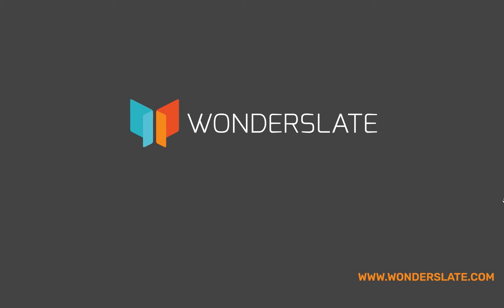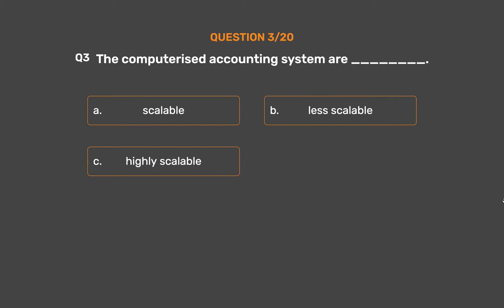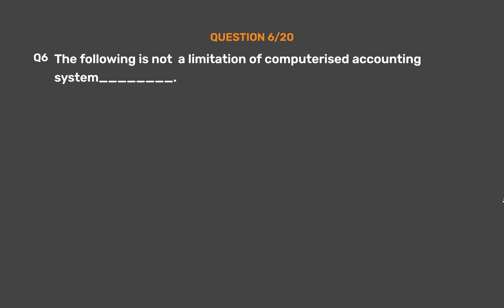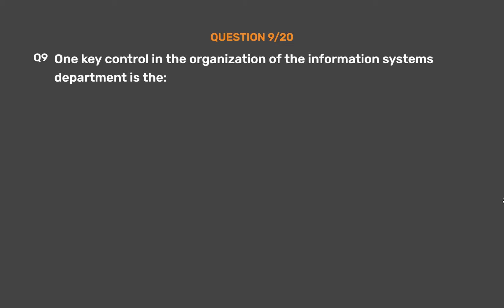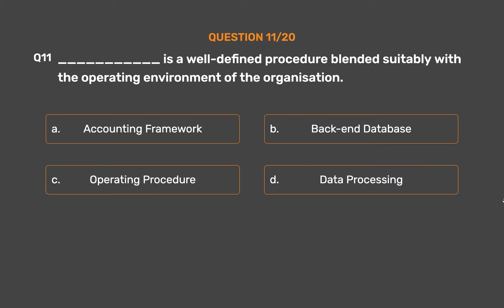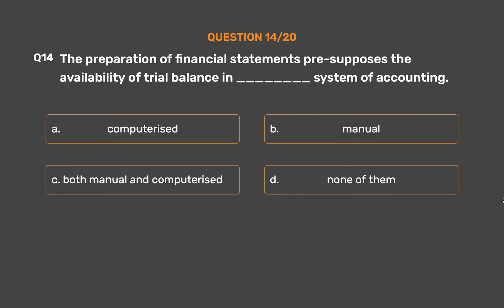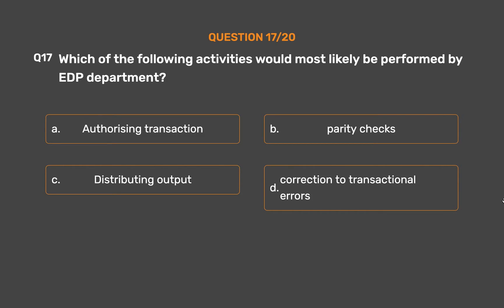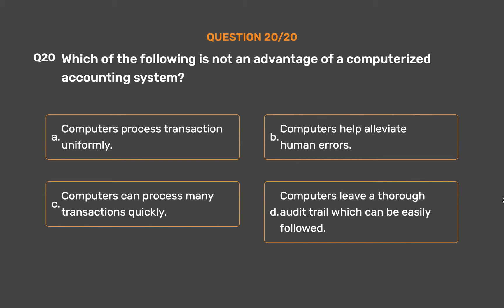NCERT CLASS 11 - Accountancy Part - II - Applications Of Computers In Accounting